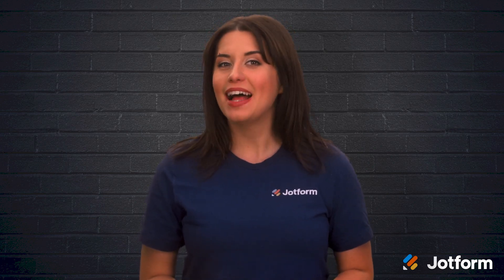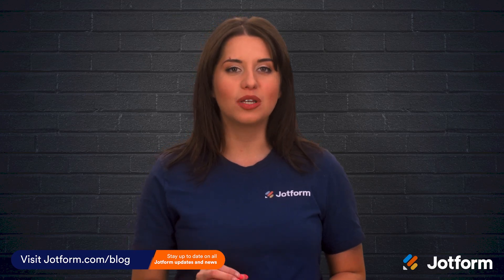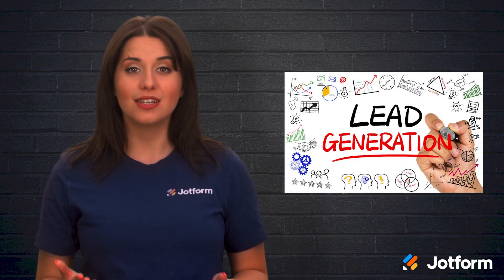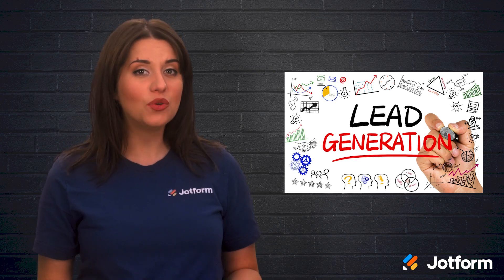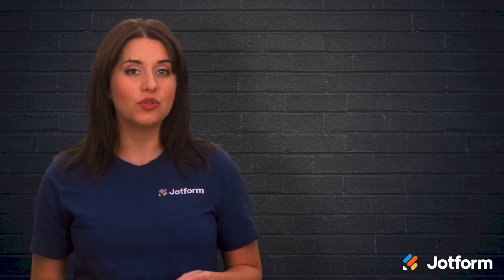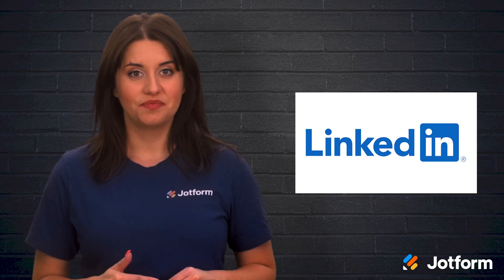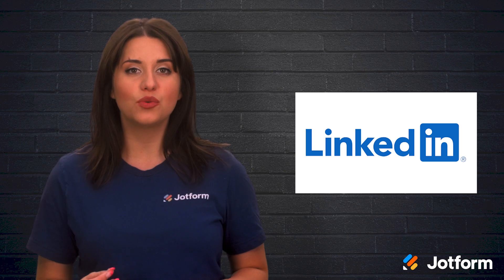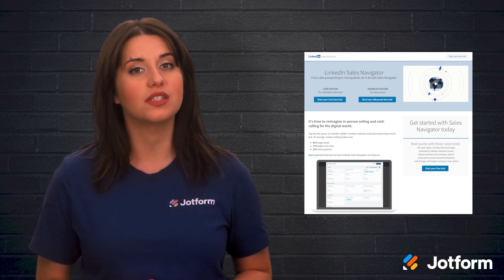Lead Generation Automation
If you’re in sales or marketing — or even the owner of a small business — one of your priorities is probably how to grow your sales or generate leads. In this video from Jotform, we’ll go over some tips on how you can use automation to get more leads with less effort.
LINKS & RESOURCES
👋 ABOUT JOTFORM
Hi, we're Jotform, a full-featured online forms platform that makes it easy to create robust forms and collect important data. Check us out
00:00 Introduction
00:29 What Lead Generation Channels are Better Suited for Automation?
01:18 Why Automation?
02:07 Email Automation
04:07 LinkedIn Automation
05:41 PPC Automation Platforms
06:10 Chat Bot Automation
07:00 Subscribe to Jotform